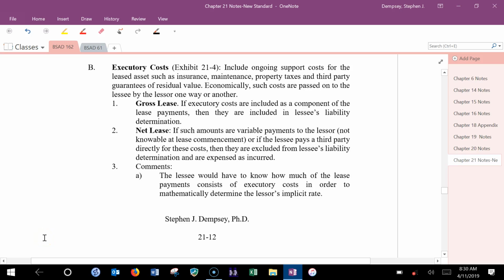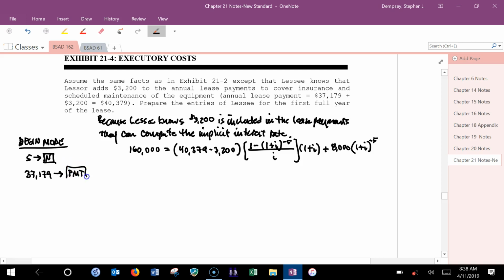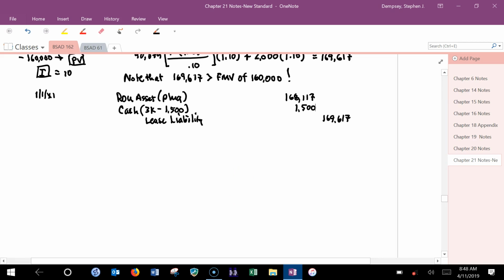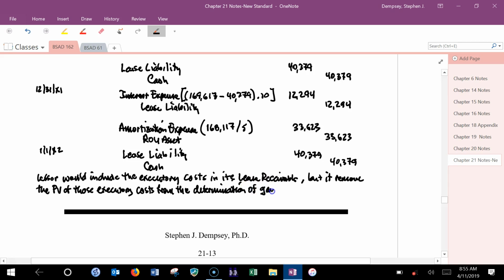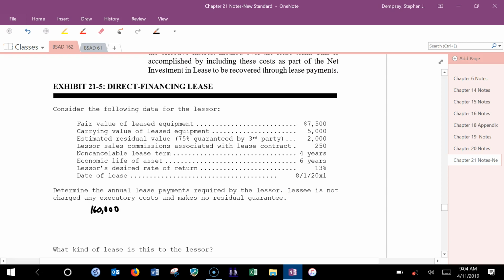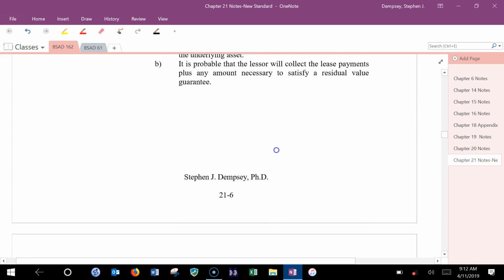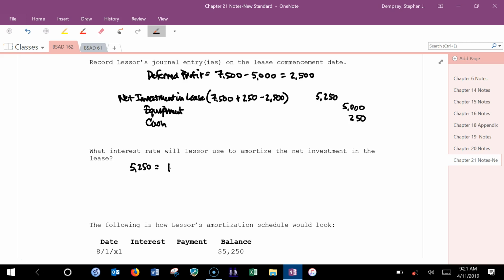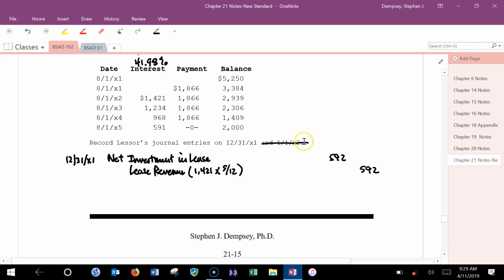Lecture 22 Leases